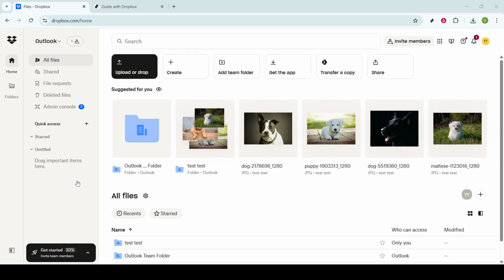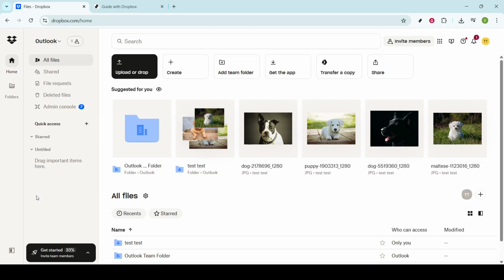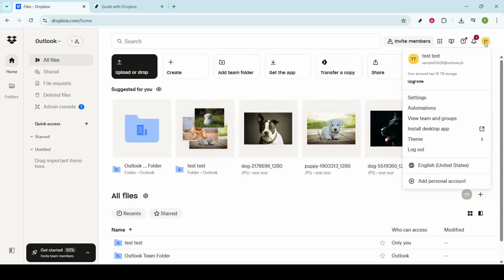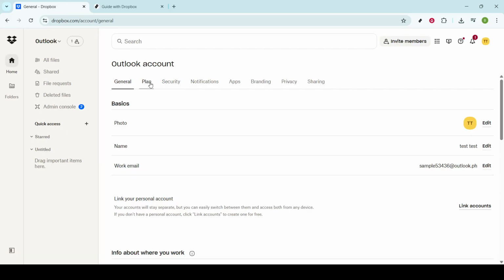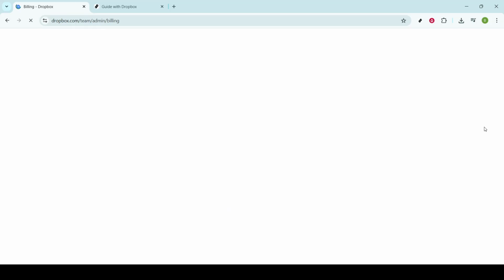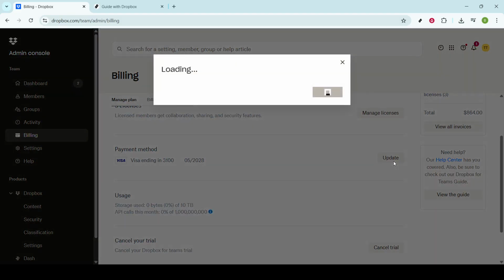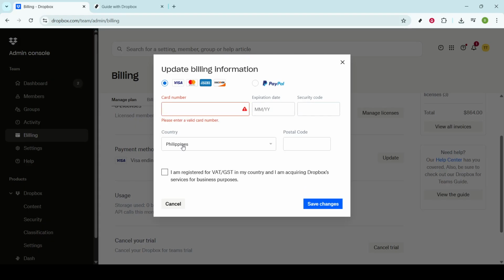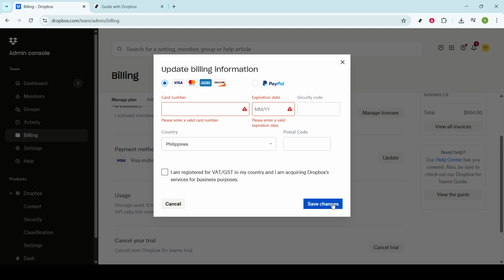How to Change Dropbox Payment Method [2026 Full Guide]